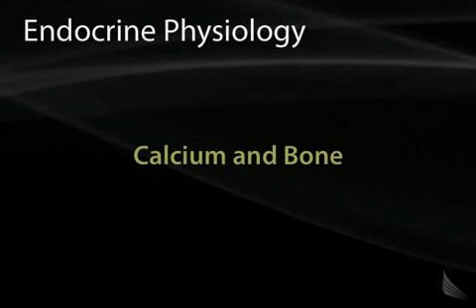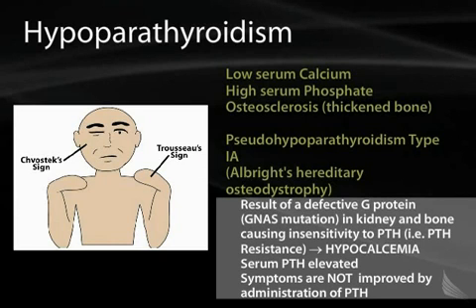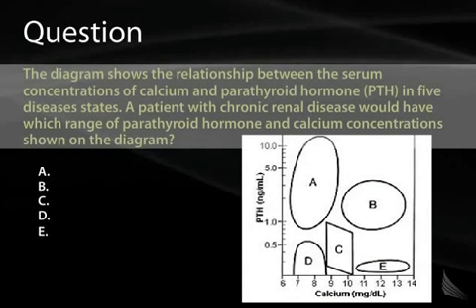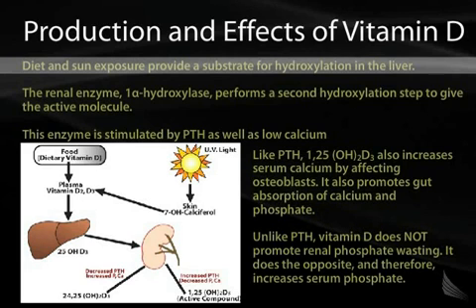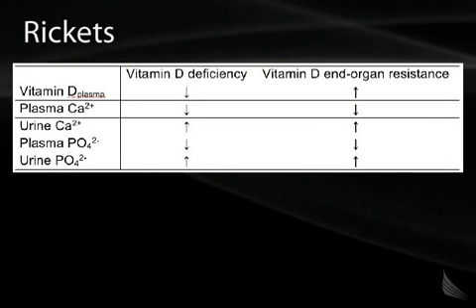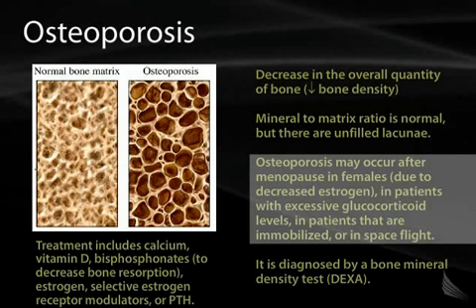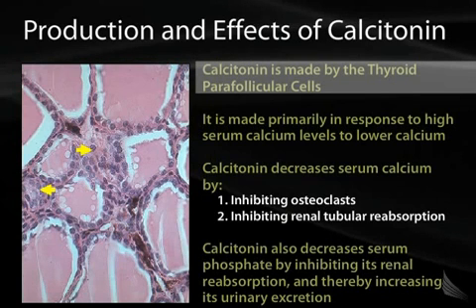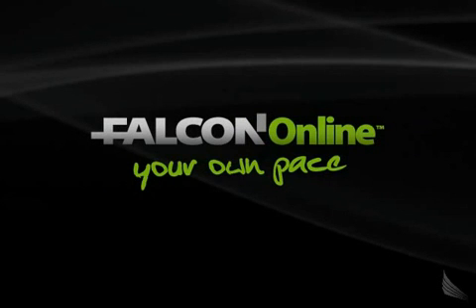49Endocrine 10 Calcium and Bone